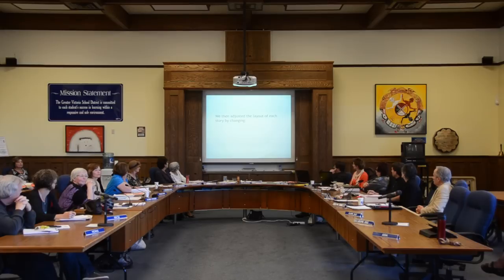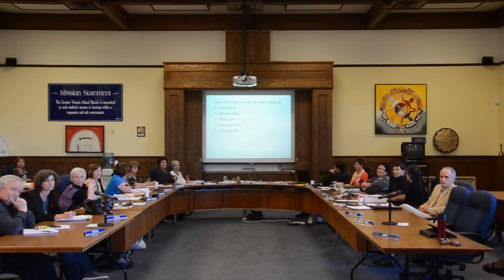School Board Meeting SD61 - June 18 2012